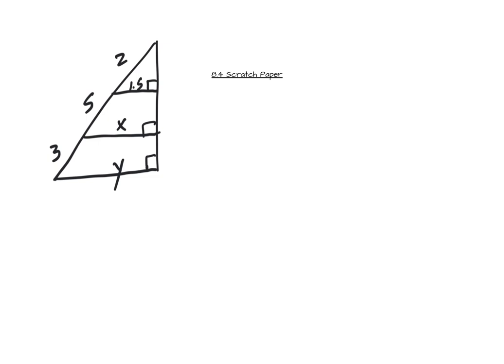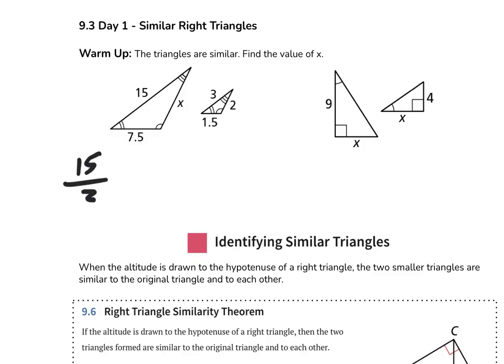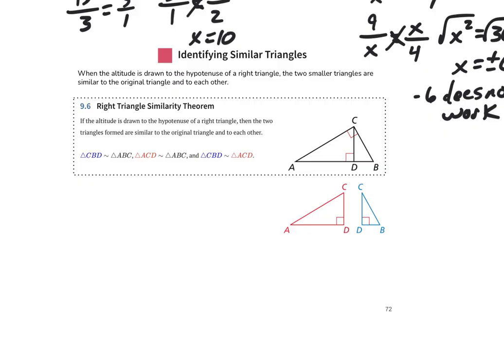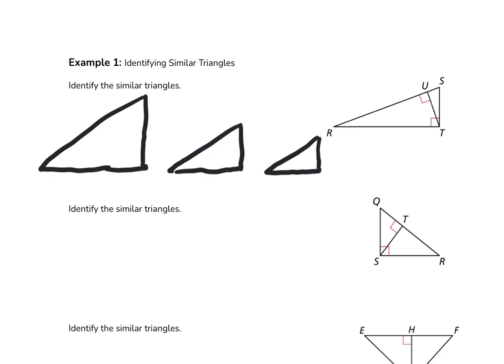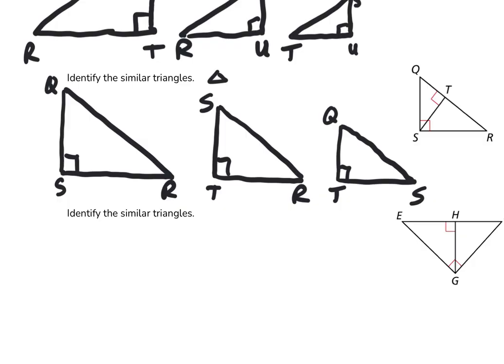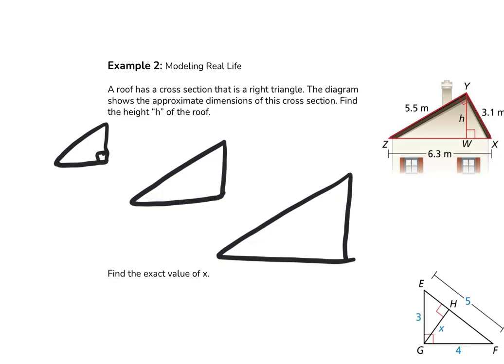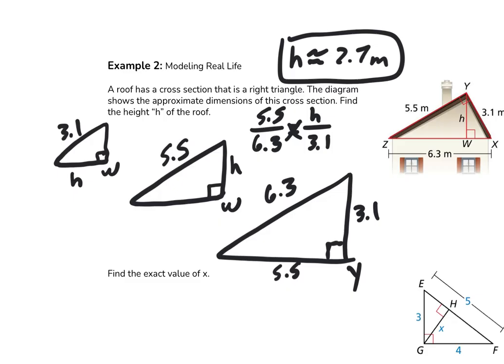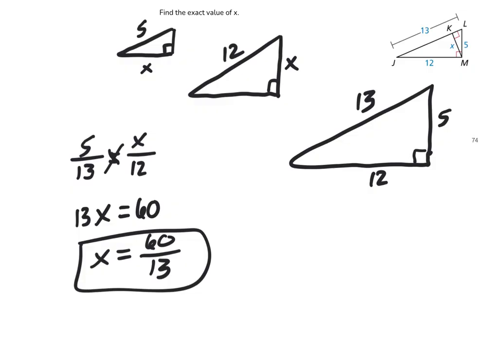Geo 9.3 day 1 (26)